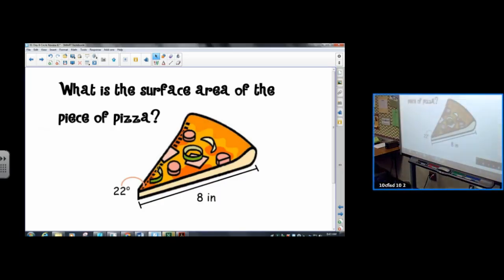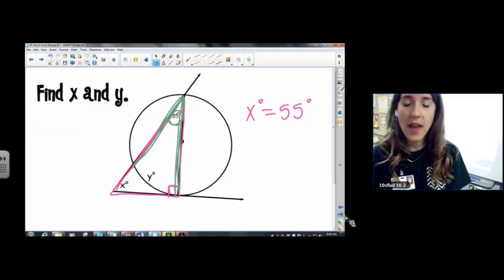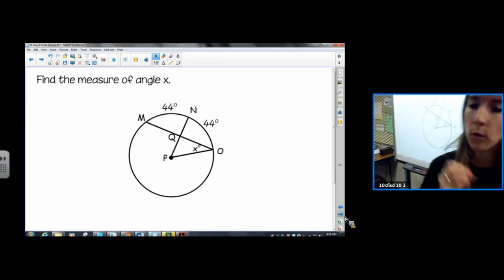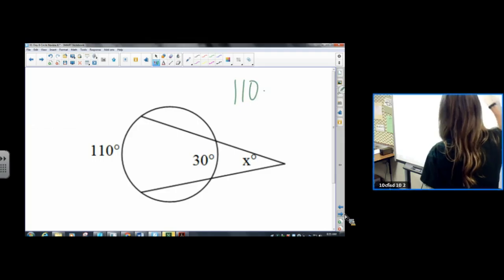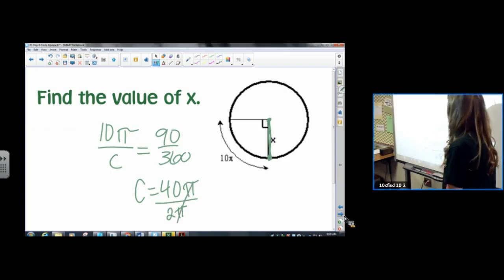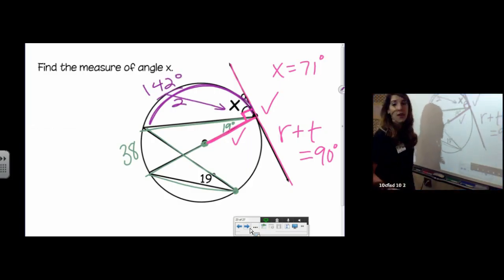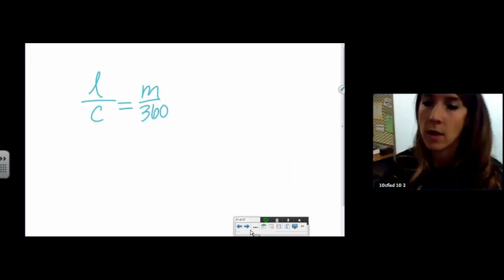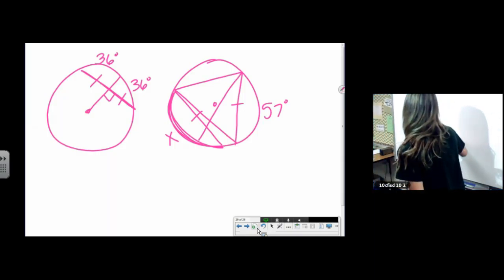11 Circle Review K 2016